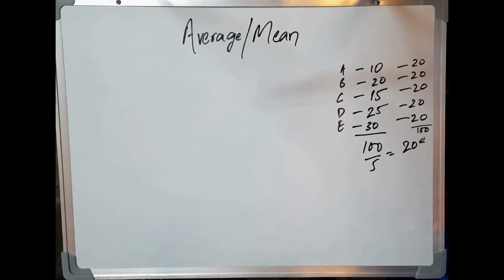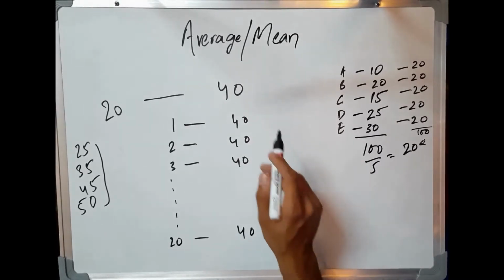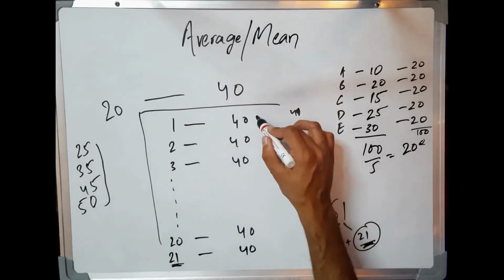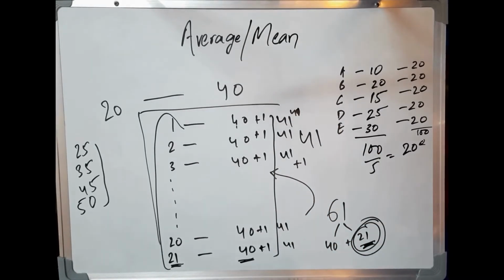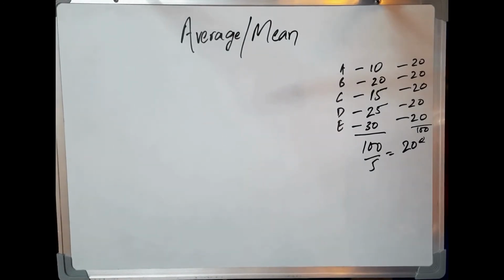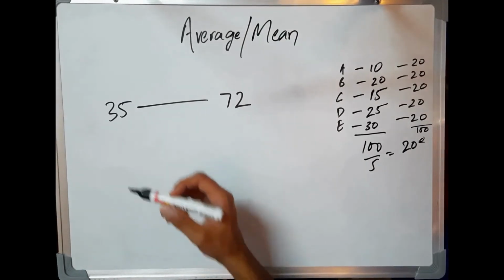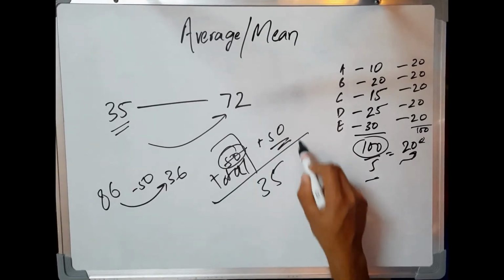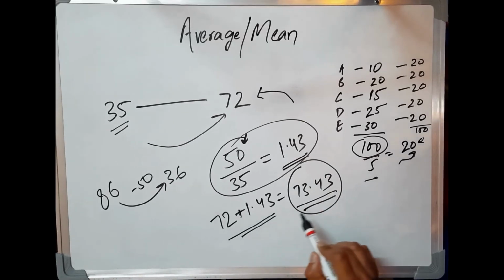Understanding concepts of Average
In this video I have explained what exactly is average in a way you may never have seen it.